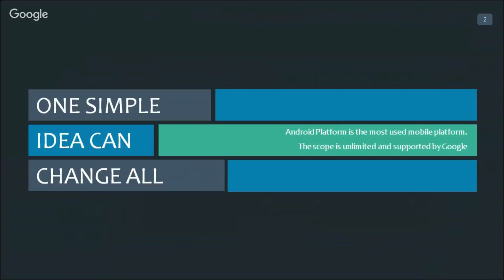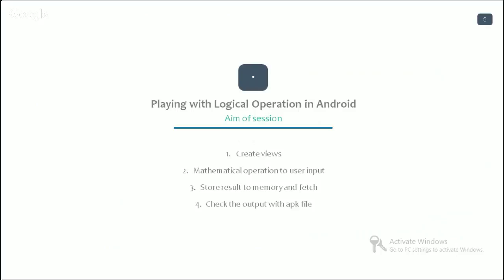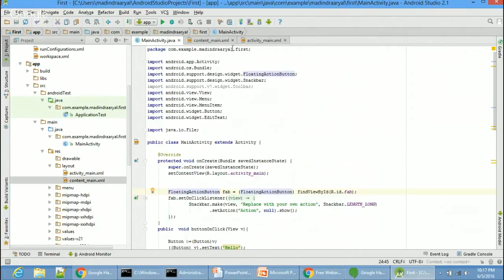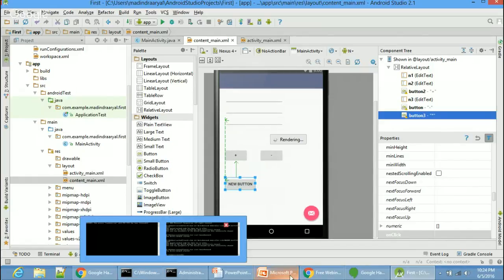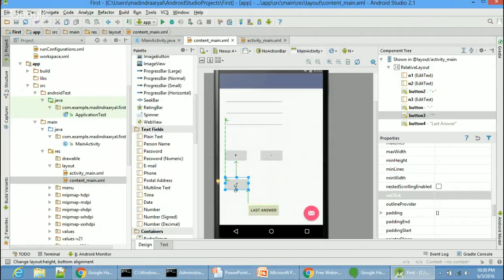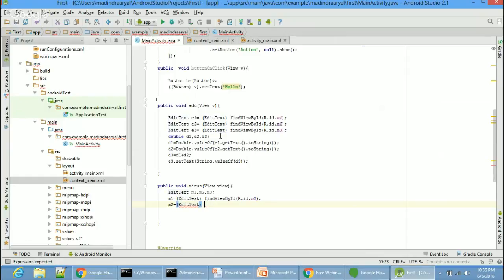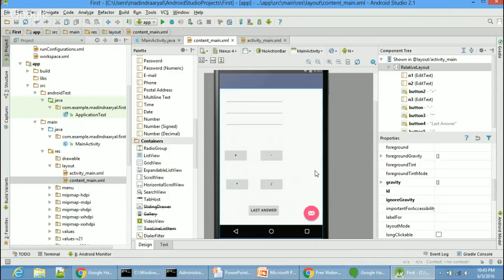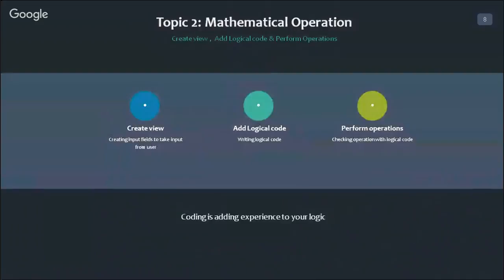Free Webinar to android Development. "Topic: Playing with Logical operations in Android"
Topic: Playing with Logical operations in Android

Aim of Webinar:

1. Create views
2. Mathematical operations to user input
3. Store every result to memory and fetch them

**Webinar link will be shared in Timeline couple of hours prior to the scheduled time.

Please visit the link below to get updates on our upcoming Webinars